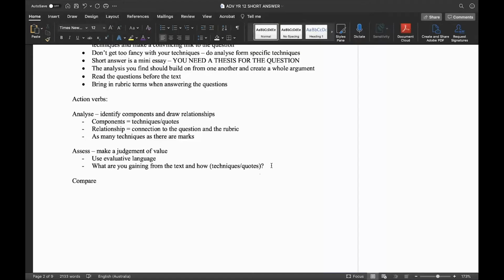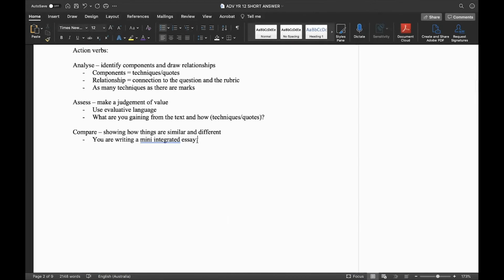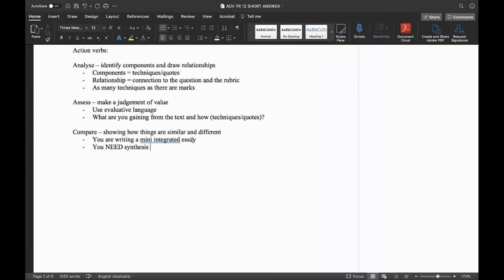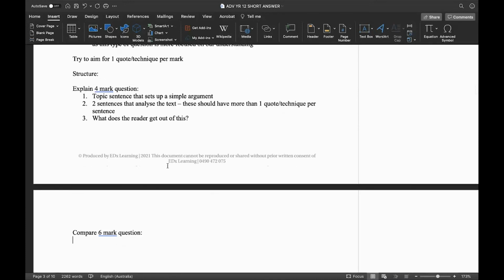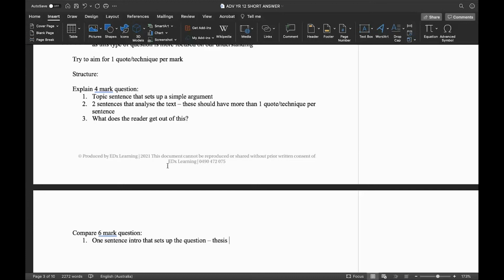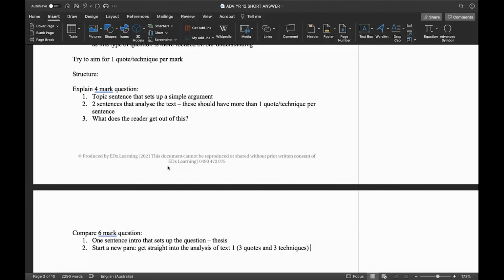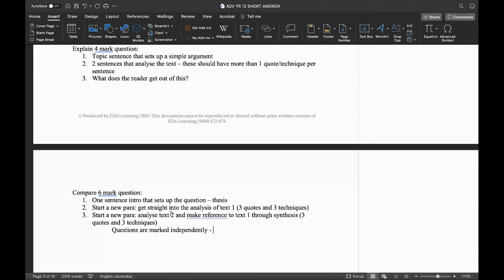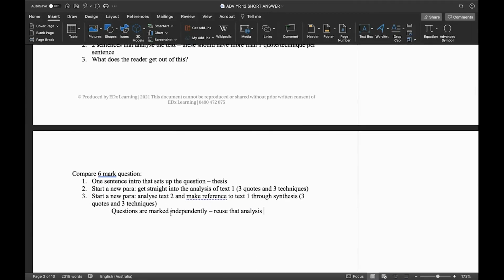HSC English: How to Write a BAND 6 Response to a "Compare" Question *High Yield* | Comprehension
In this lesson, our 99.20 ATAR, Head English Mentor Rhea provides a detailed breakdown of the steps a Band 6 student would use when approaching the very common question verb - Compare, in their exams! 💯